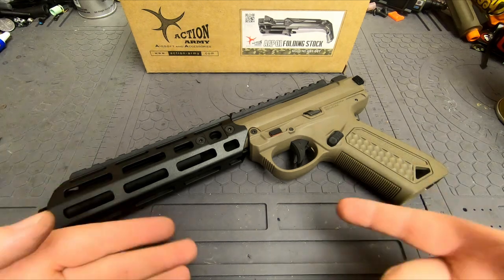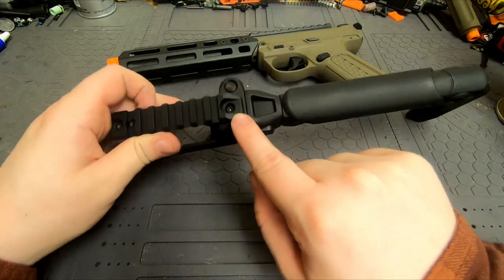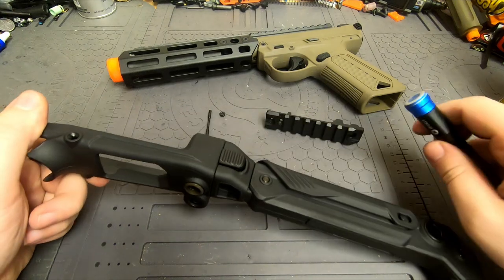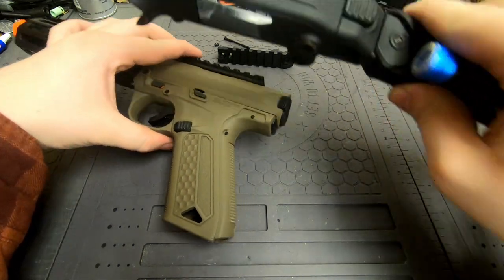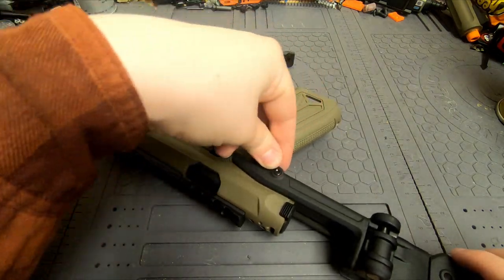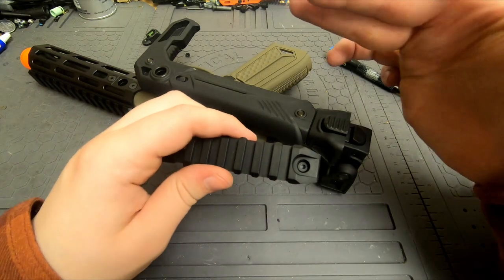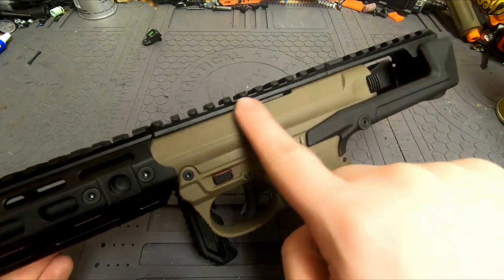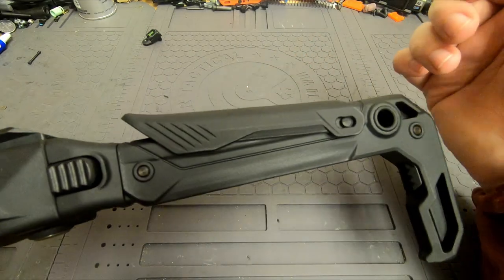AAP-01 Folding Stock / Adjustable length and cheek / how to install guide walkthrough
Airsoft Toy Replica Only
Action Army Folding Stock for AAP-01
Install Guide

In this video, I show how to install the Folding Stock option from Action Army for the AAP-01 Toy Replica. This is a great choice for SMG builds. The stock folds to the side very easily and clicks into place when deployed. It is also extendable to accommodate longer arms or different preferences. There is an adjustable cheek rest to be used if you intend to use this for long range shots. It is a durable high strength polymer construction and includes QD sling points.

Hello! I go by Wyhaq here on youtube. I specialize in airsoft pistol guides for disassembly, repair, customization, and upgrade. I also do reviews on airsoft products and sprinkle in some other miscellaneous videos like gameplay etc. My favorite airsoft replica is the aap-01 by action army. I believe this is the ideal pistol with a very friendly price and aggressive ability. I also love the hi-capa from tokyo marui as well as the g-series line from tokyo marui as well. I try to keep everything on my channel family friendly and provide information for all ages.